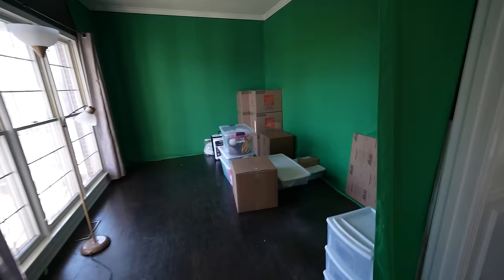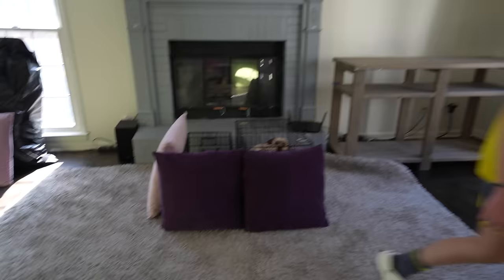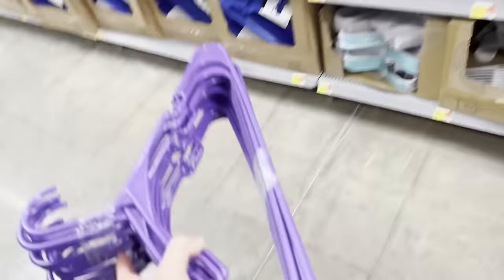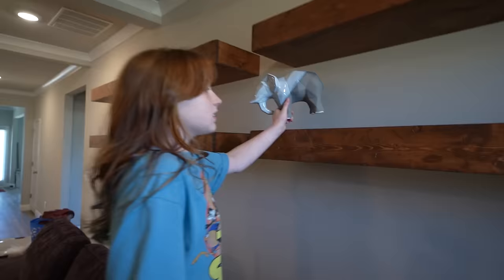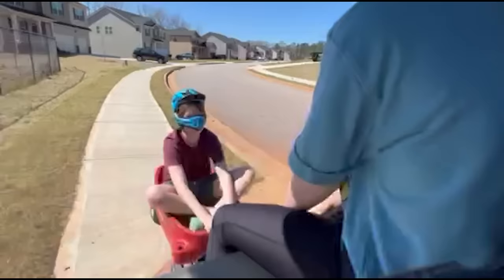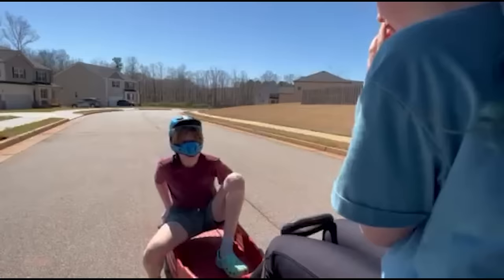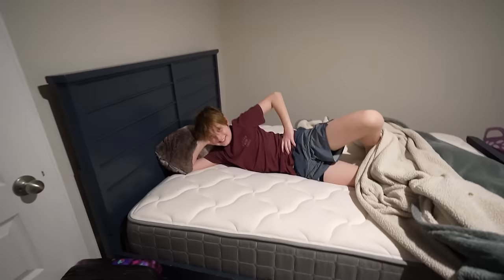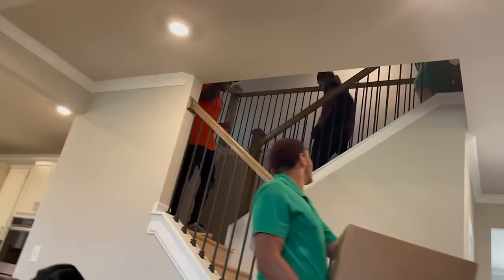It's MOVING DAY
We are moving! It is moving day! We also go shopping for our new house!